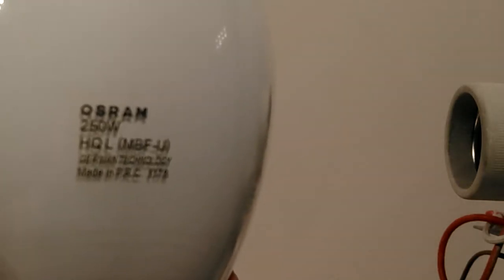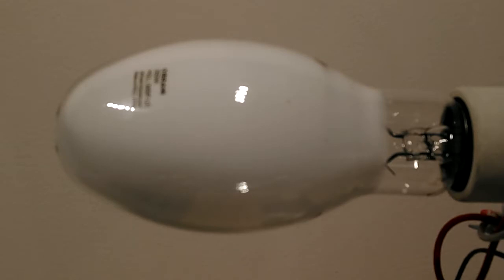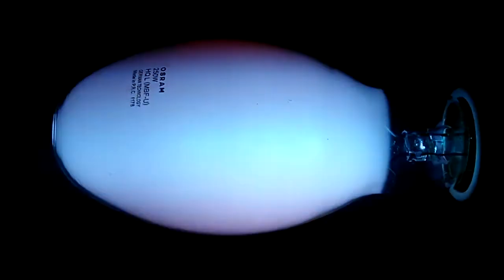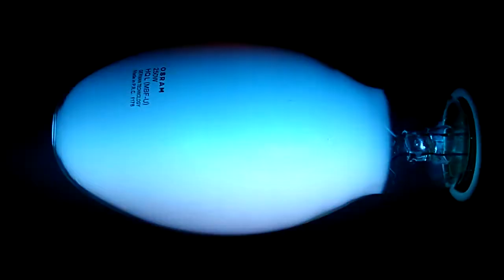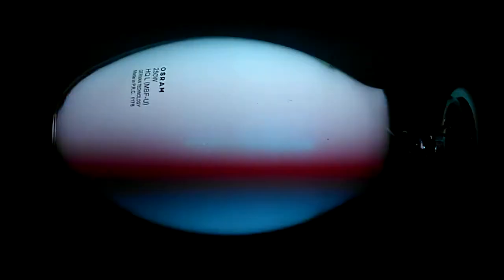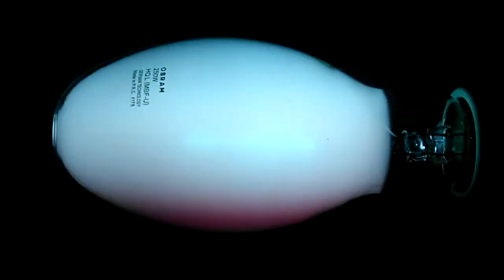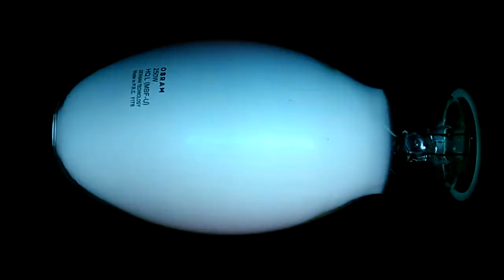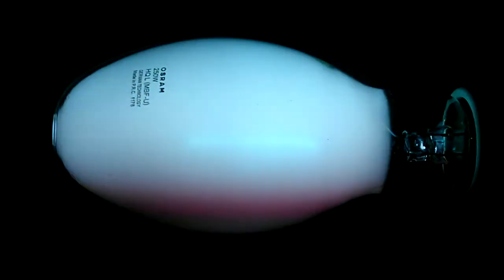250watt Osram Mercury Vapour Lamp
250 Watt Osram Mercury Vapour Lamp.
Video shows The Lamp being turn on, light is red then turns green and after 5 minutes it changes as the lamp gets up to temperature to a colour corrected white.

The Bulb 250 Watt, Osram, HQL, (MBF-U), German Technology, made in P.R.C., f178
Bulb in test rig and gets very HOT, Alway be careful when working with Electricity can be Dangerous!!